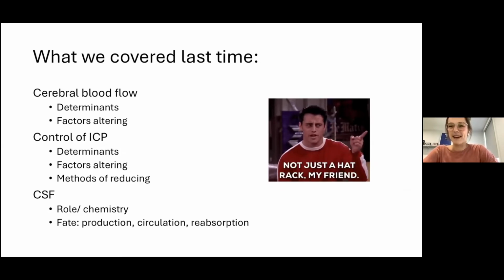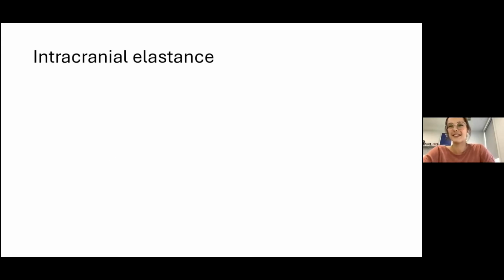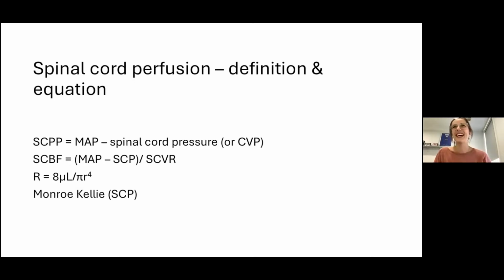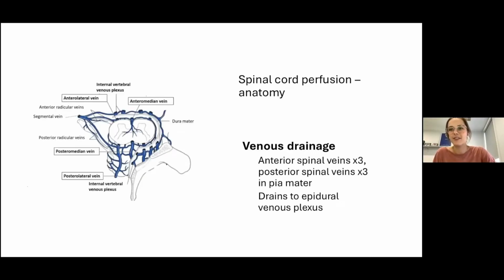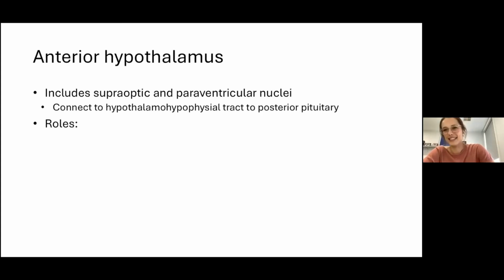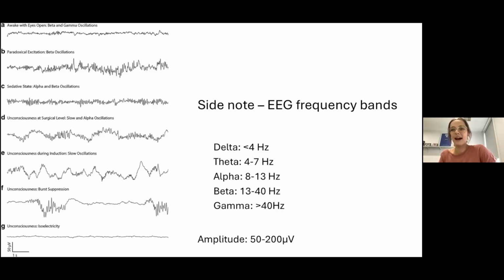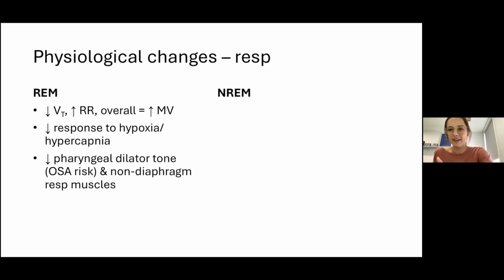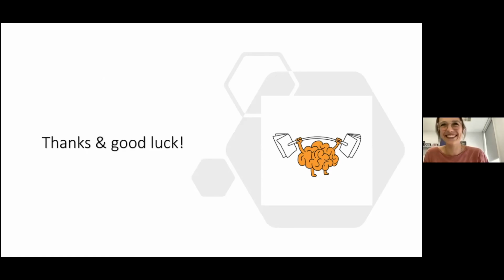Interactive Neurophysiology and Functional Anatomy Session with Dr Katherine Davis (Part 2 of 2)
Get your PEN AND PAPER ready to test yourself against a Countdown Clock with this interactive Q&A session (Part 2 of 2).

Thank you to Dr Katherine Davis who achieved a Merit in the 2021B Anzca Primary Exam for facilitating this session on Neurophysiology and Functional Anatomy. Her efforts raised funds for the charity of her choice - the Asylum Seeker Resource Centre